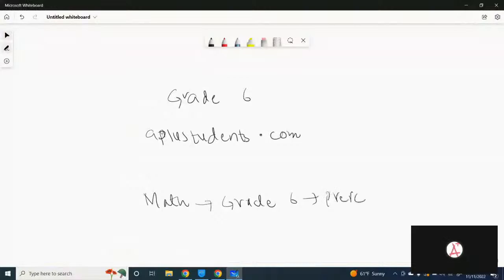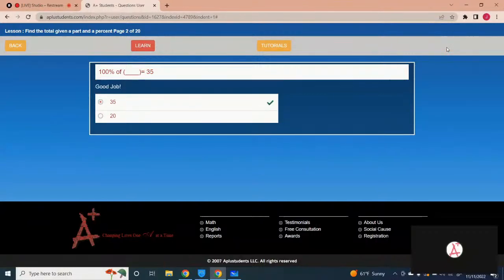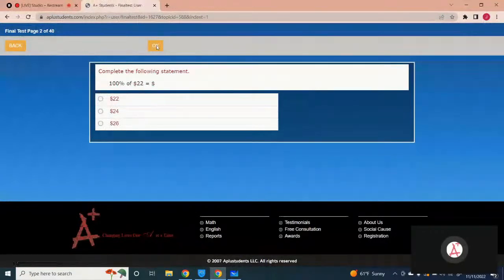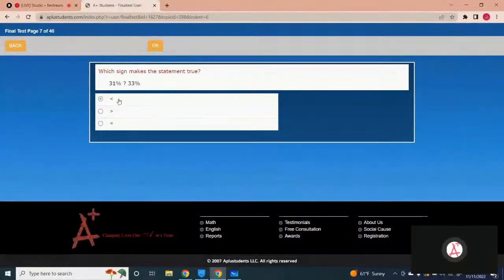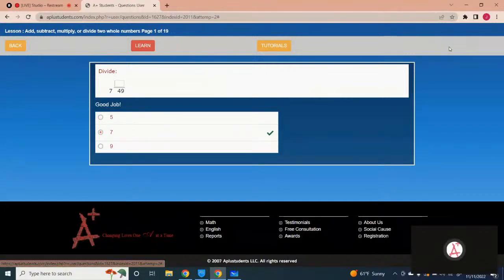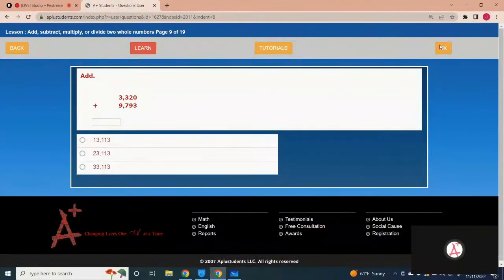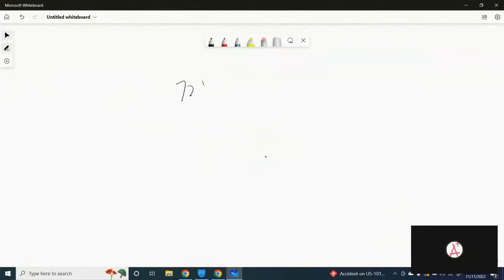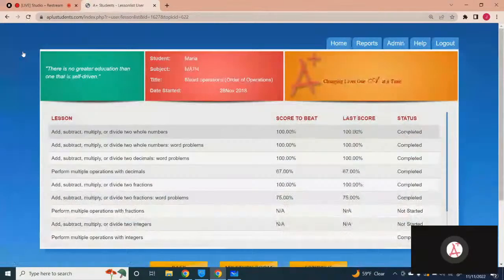Grade 6 - Find the total given part and a percent, Final Test, Add, subtract, multiply or divide …